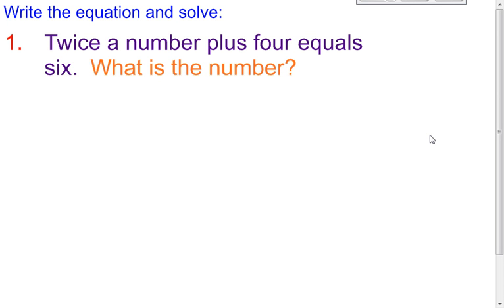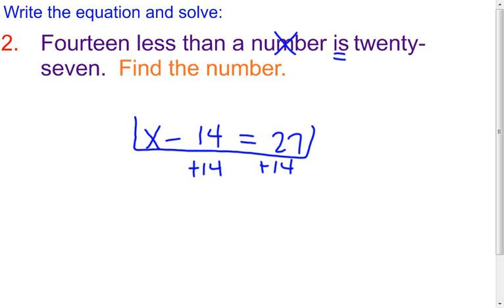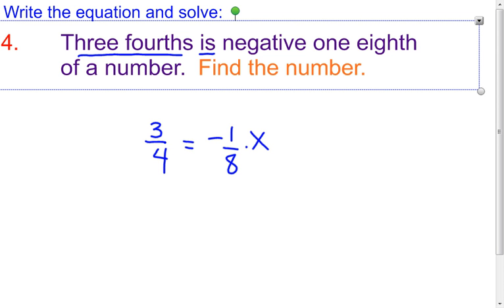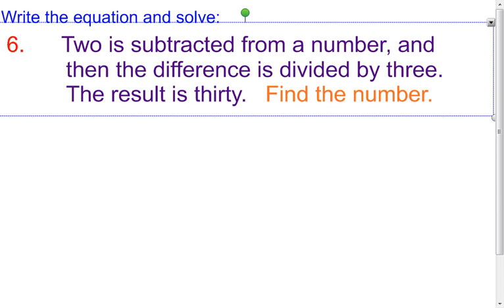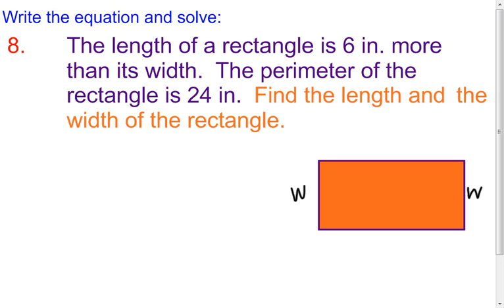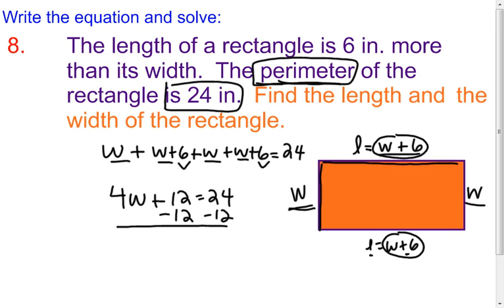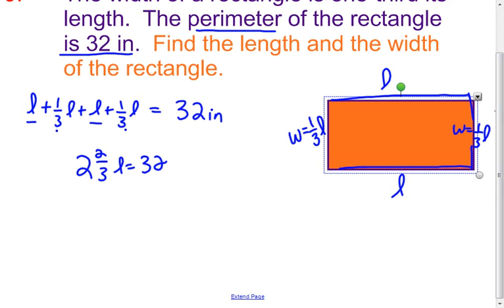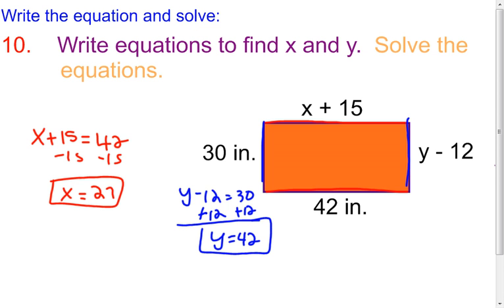3 4 B Writing Equations from Sentences and Solving